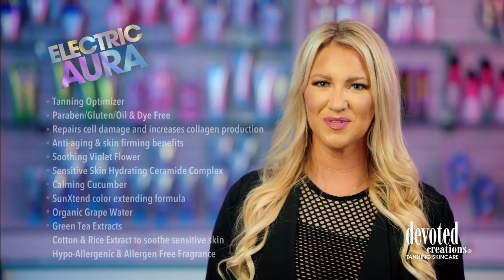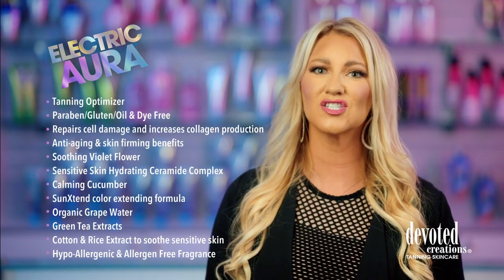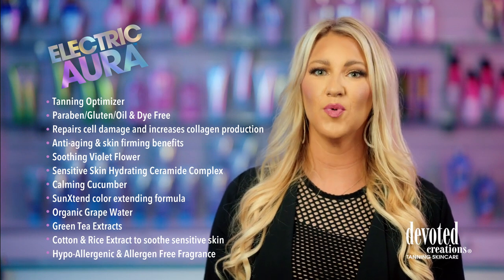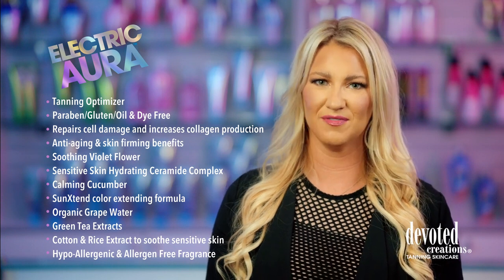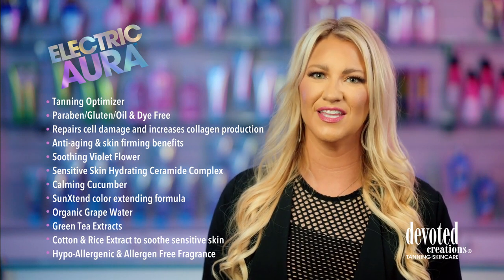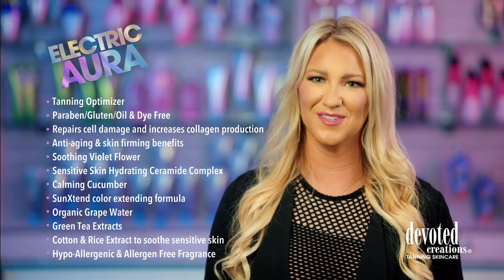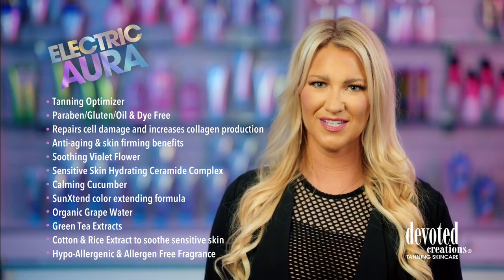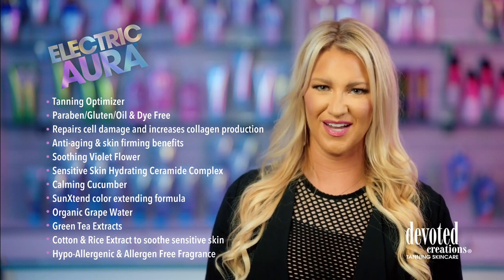Electric Aura™ | Devoted Creations | Aroga.eu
Electric Aura™ is a part of Devoted Creations Collection.

Dreamy Dark Purely Perfect Sun Lotion • Skin Calming Cucumber + Refreshing Grape Water • Super Soothing & Softening Ceramide Complex • Hypo-Allergenic + Sensitive Skin Approved • Paraben, Gluten, Oil, Nut, Dye, Wheat & • Allergen Free Fragrance, Vegan Formula

Take the whimsical ride to the land of dreamy darkness with Electric Aura™! This visionary créme utilizes skin soothing and softening Ceramides, grape water, cotton and rice extracts to hydrate and calm even those with the most sensitive skin. This fairytale fantasy formula nourishes the skin
with the use of Green Tea and cucumber for essential vitamins and nutrients. If you envision mythical magic beyond your wildest imaginations, the essential emollient is Electric Aura™.

FEATURES:
• Tanning Optimizer
• Paraben/Gluten/Oil & Dye Free
• Repairs cell damage and increases collagen production
• Anti-aging & skin firming benefits
• Soothing Violet Flower
• Sensitive Skin Hydrating Ceramide Complex
• Calming Cucumber
• SunXtend color extending formula
• Organic Grape Water
• Green Tea Extracts
• Cotton & Rice Extract to soothe sensitive skin
• Hypo-Allergenic & Allergen Free Fragrance

BENEFITS:
• Dark Tanning Optimizer – Provides dark tanning results without extra additives.
• Renovage™ – Firms, hydrates and plumps the skin.
• Ceramide Complex – Essential fatty acids that help to moisturize and strengthen the skin’s natural barrier.
• Violet Flower – Contains natural anti-inflammatory agents to calm irritated skin as well as comedolytic and bacteriostatic properties that soothe skin imperfections while helping to prevent acne and excess oil on all skin types.
• Organic Grape Water – A power packed prebiotic that can help to improve the skins microbiome to reveal fresh, healthy looking skin.
• Cucumber Extracts – Helps to naturally nourish, hydrate, comfort, soothe, calm and depuff the appearance of skin.
• White Birch Extracts – Anti-aging and skin firming benefits.
• Green Tea – Anti-aging, soothing and antioxidant rich properties.
• SunXtend – Helps prevent color fading and prolongs the life of your tan.
• Body Fit™ Technology – Reduces the appearance of cellulite and restores firmness.
• Cotton & Rice Extract – Soothe and soften sensitive skin without irritation.
• FreshTek Technology – A proprietary blend of deodorizing and skin freshening ingredients.
• Sensitive Skin Hypoallergenic Formula

PRODUCT ACTIONS: Tanning Lotion
Bottle Size: 12.25 US fl. oz. (360mL) / Packet Size: 0.5 US fl. oz. (15mL)

Ingredients: Aloe Barbadensis Leaf Juice, Caprylic/Capric Triglyceride, Cetearyl Alcohol, Isopropyl Myristate, Hydroxyethyl Acrylate/Sodium Acryloyldimethyl Taurate Copolymer, Cyclopentasiloxane, Panthenol, Propanediol, Tyrosine, Potassium Caproyl Tyrosine, Ceramide 2, Viola Odorata Extract, Vitis Vinifera Fruit Water, Cucumis Sativus Fruit Extract, Betula Alba Bark Extract, Camellia Oleifera Leaf Extract, Gossypium Herbaceum Flower Extract, Oryza Sativa Extract, Teprenone, Glycerin, Isopropyl Palmitate, Caffeine, Water/Aqua/Eau, Coco-Glucoside, Alcohol, Glaucine, Chondrus Crispus, Asparagus Officinalis Stem Extract, Palmitoyl Tetrapeptide-7, Palmitoyl Oligopeptide, Ascorbic Acid, Cyclohexasiloxane, Biosaccharide Gum-1, Parfum, Caprylyl Glycol, Phenoxyethanol